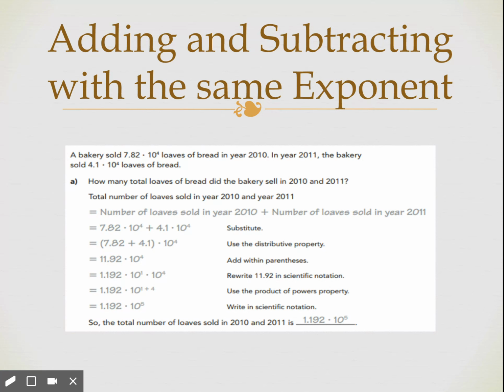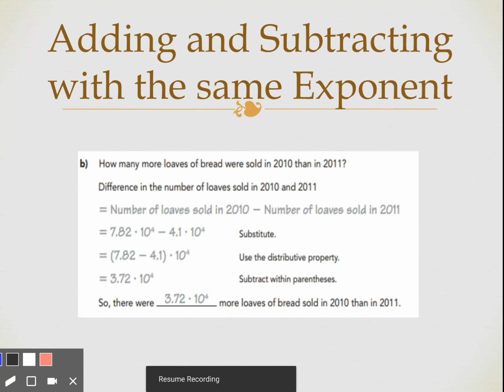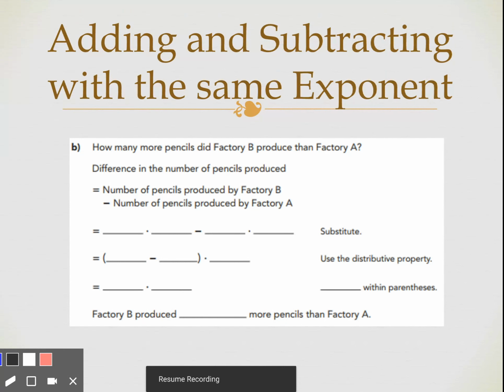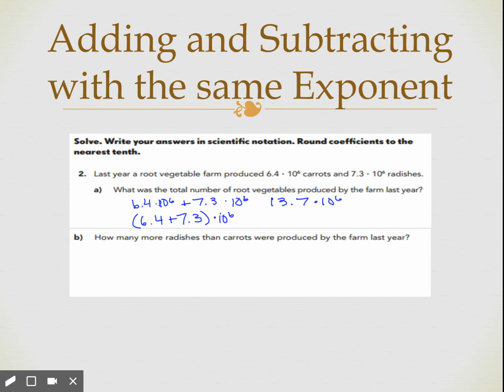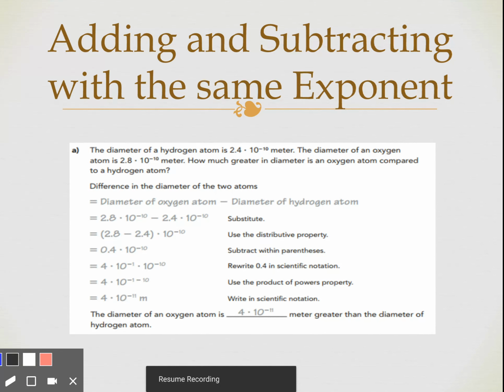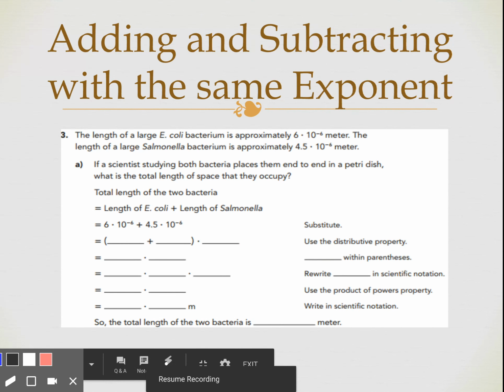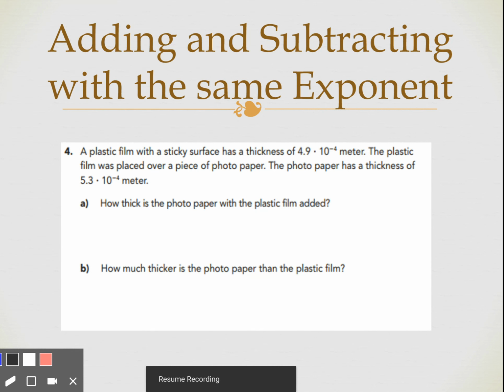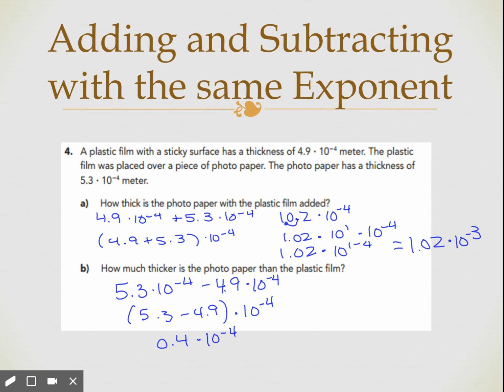8 2 2 part 1